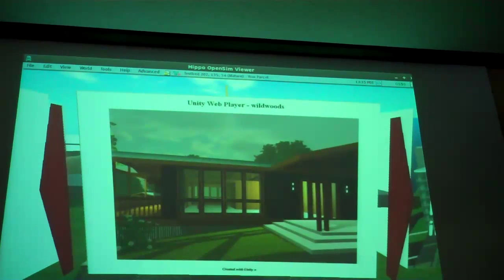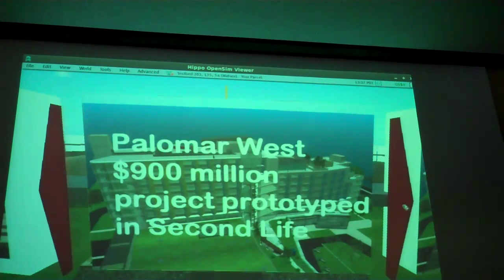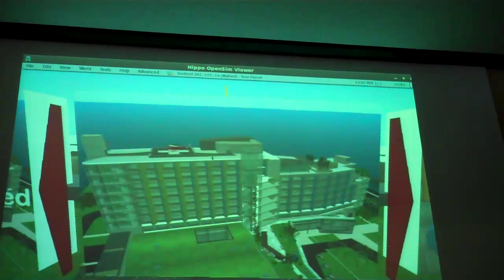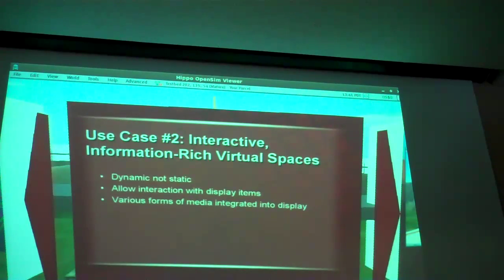Technocon Second Life Demo part 2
part 2 of a one hour demonstration on how second life is used in real world applications. Posted with permission from Trevor Meister, demonstrator. Please forgive the shaky cam.